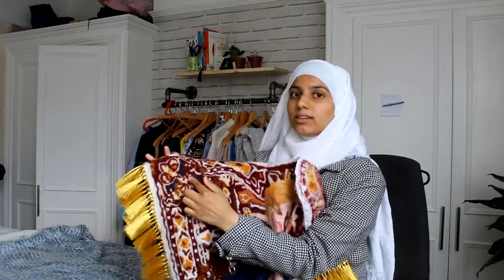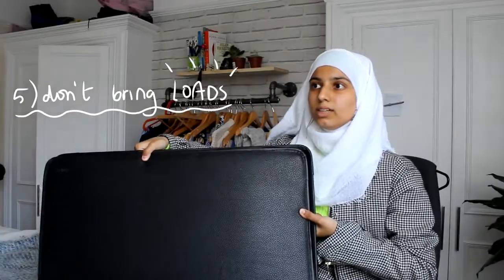getting into london's best fashion school CSM !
getting onto foundation at any art school is very different to the traditional UCAS pathway and I somehow managed to do it so i've made a tips video- enjoy!